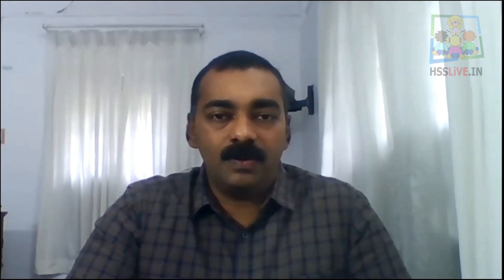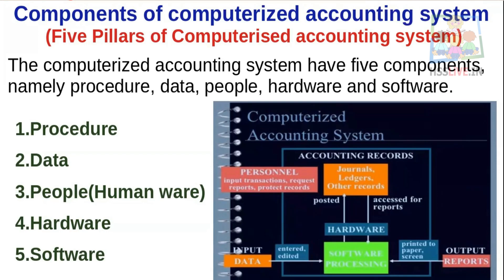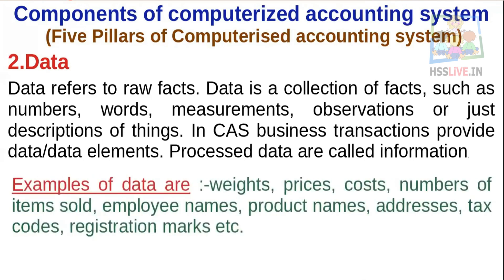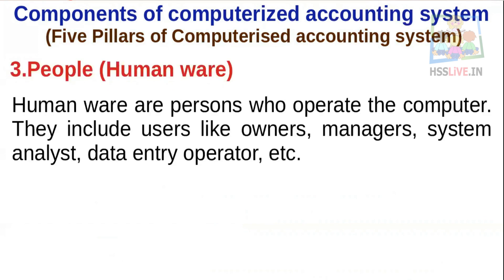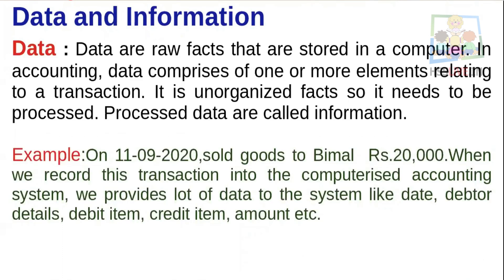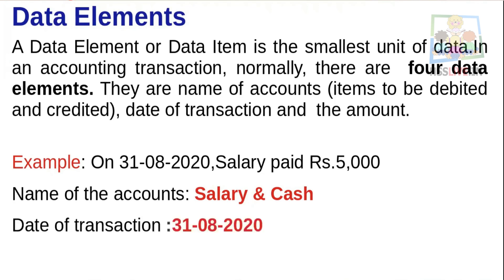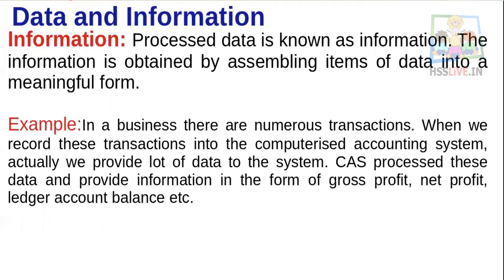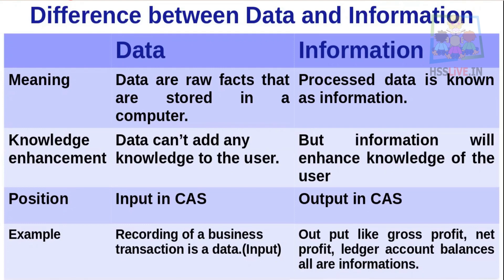+2 Computerised Accounting | Components of Computerised Accounting | Chapter 1 Part 2 | Malayalam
Higher Secondary Plus Two(Class 12) Computerised Accounting Chapter 1 Part 2
പ്ലസ് ടു അക്കൗണ്ടൻസി
📌 +2 (Plus Two) Computerised Accounting Online Class
📌 Topic:
XII(Class 12) NCERT/SCERT Accountancy - Computerised Accounting
Chapter 1 Part 2 : Chapter 1 : Components of Computerised Accounting System,
Data,
Data Elements
 & Information